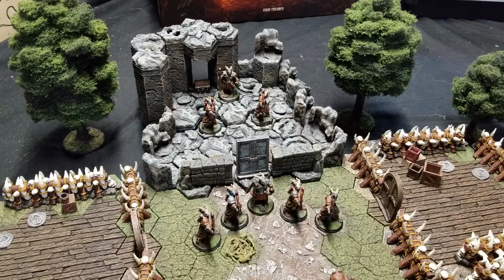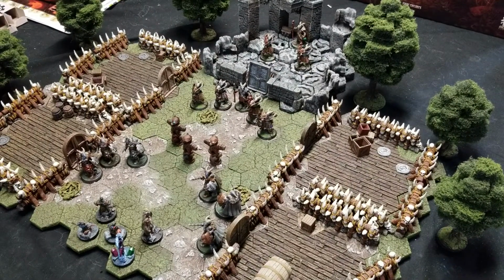3D Gloomhaven Board: Scenario 3 - Inox Encampment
An overview of the third scenario in the Gloomhaven board game campaign. This level used a combination of Hirst Arts tiles, as well as Hyground 3D Terrain Tiles, which are 3D printable hex tiles. The Inox models in this level were also all 3D prints, using files created on the Heroforge website. The tusk walls are  Printable Scenery 3D prints, and the totems and thorn hazard terrain are from Thingiverse.

Here are links to the Heroforge 3D designs for anyone who wants to purchase their own files based on what I came up with: